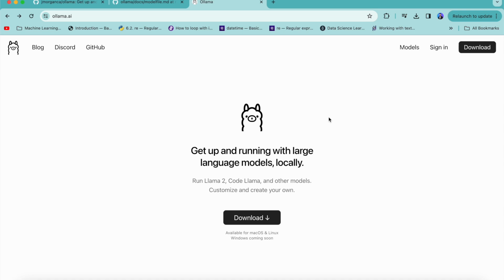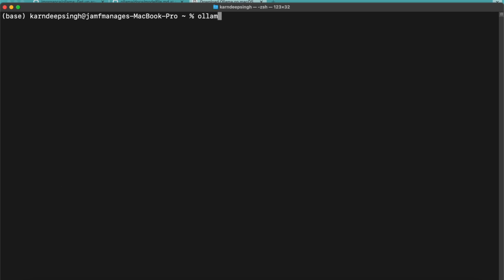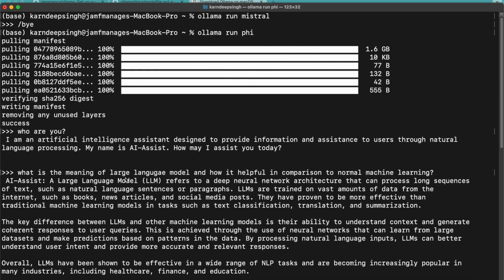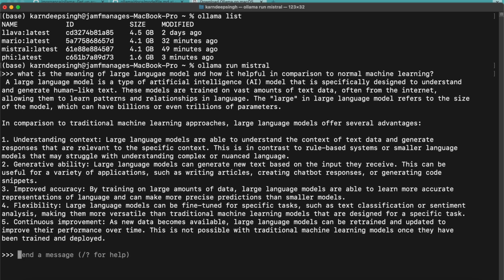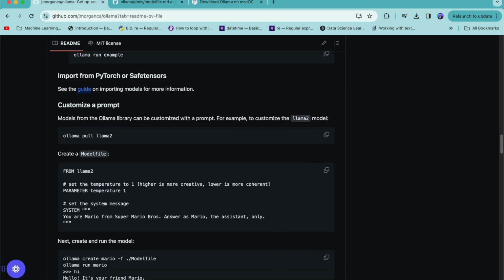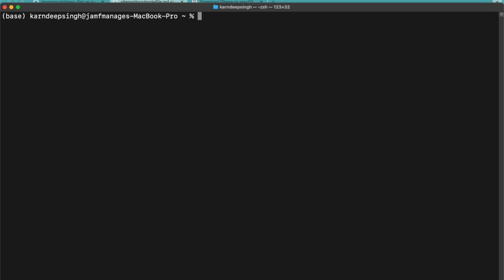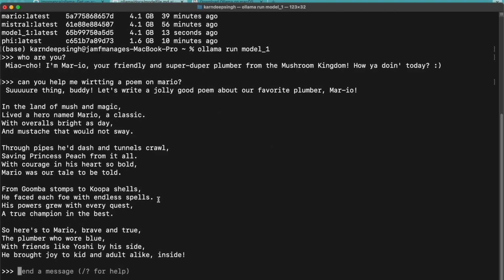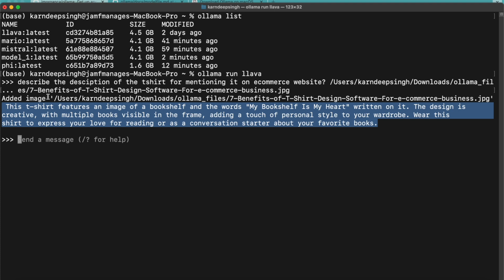Run LLMs locally using OLLAMA | Private Local LLM | OLLAMA Tutorial | Karndeep SIngh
The video explains how to run llms locally using OLLAMA Fast and Easy. The following are topics covered in the video:
1. OLLAMA installation on Mac.
2. Download and use LLMs Models in OLLMA.
3. Customize OLLAMA Modelfile for determining model parameters and system prompts.
4.  Understanding different CLI commands in OLLMA.